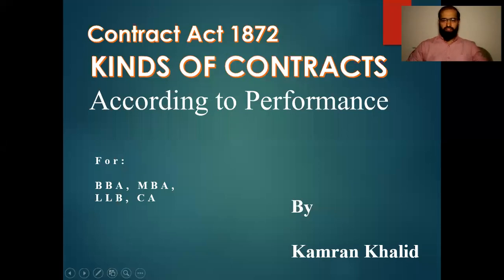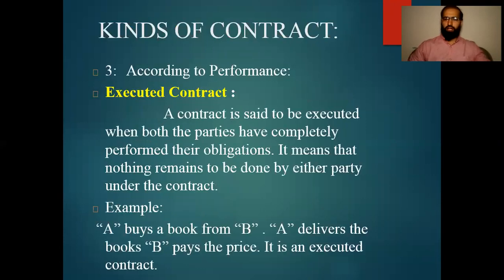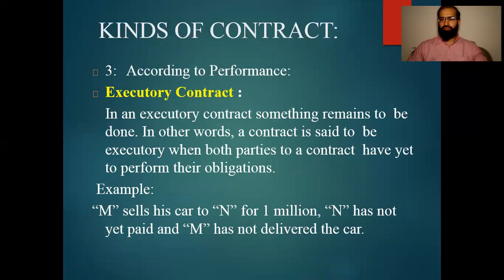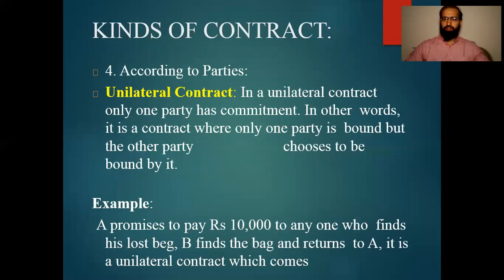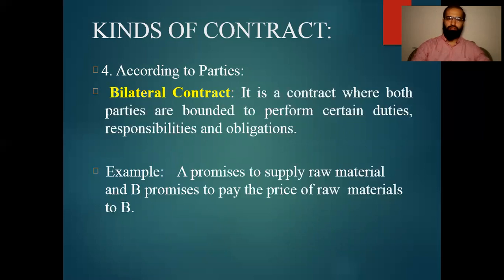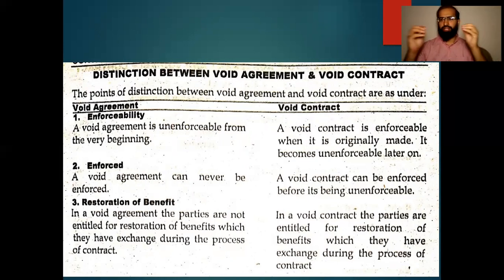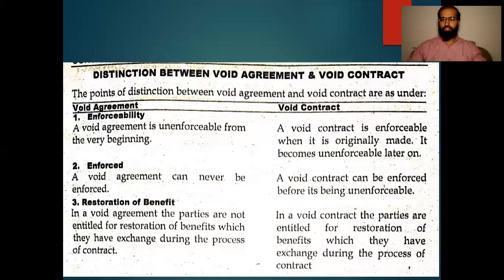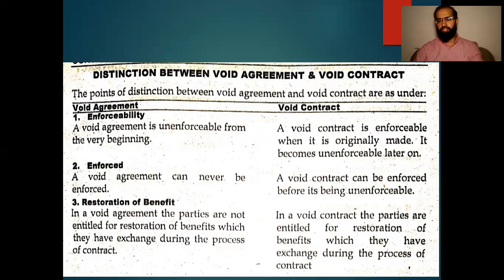Kinds of Contract part 2 | Executed, Executory,Unilateral,Bilatera l Kamran Khalid | Urdu/English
Kamran Khalid. Kinds of contract according to performance . Executed, executor y, Unilateral, Bilateral etc.